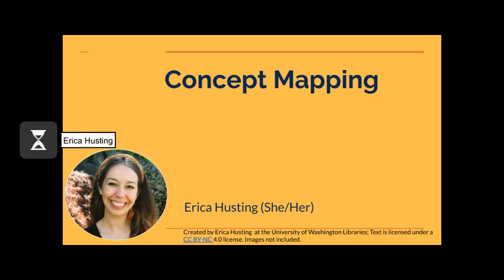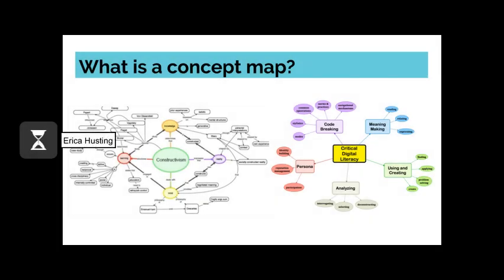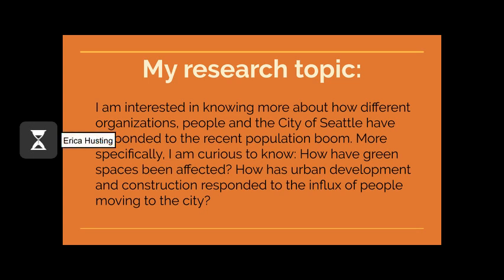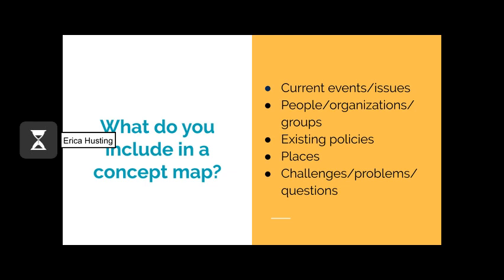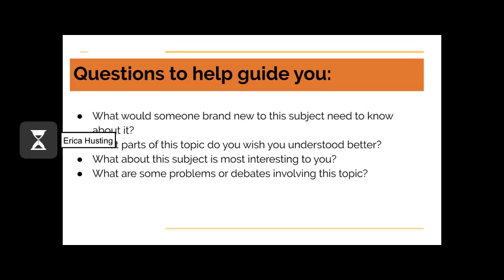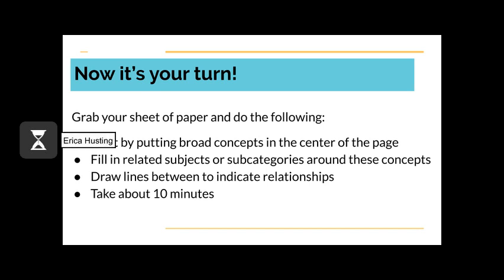Concept Mapping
This is the first in a series of videos created for expository writing program classes at the University of Washington. Videos can be watched individually as needed, or as a series. In this video, Erica discusses how to use a concept map to start brainstorming the direction of a research paper or project.

Some elements of this video include hyperlinks and are meant to be interactive. If you’d like to engage with this content in a different way, feel free to view the presentation as a Voicethread or a Google slide Presentation.